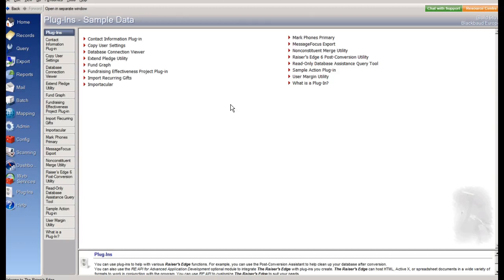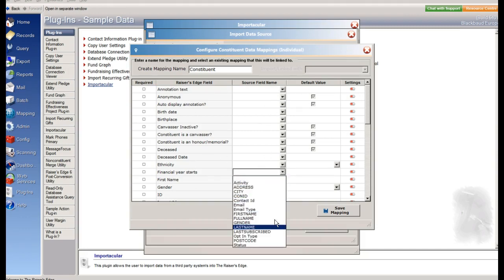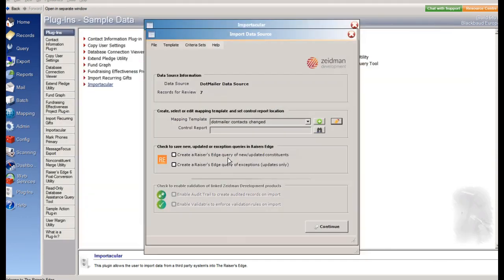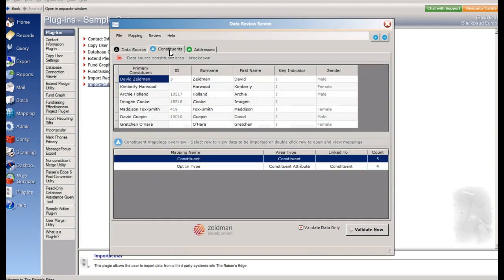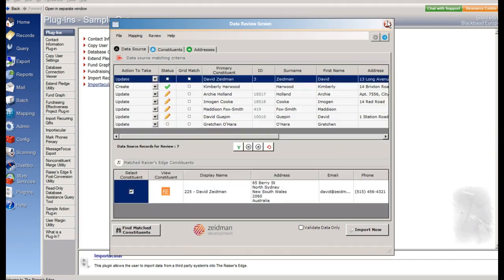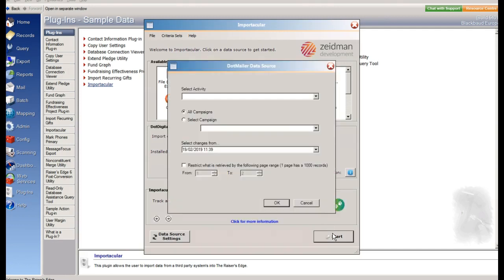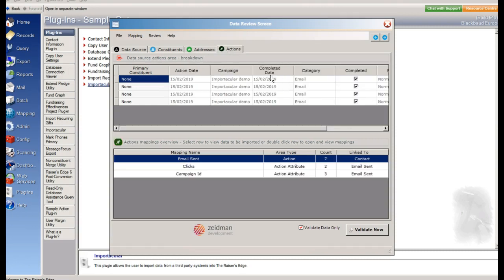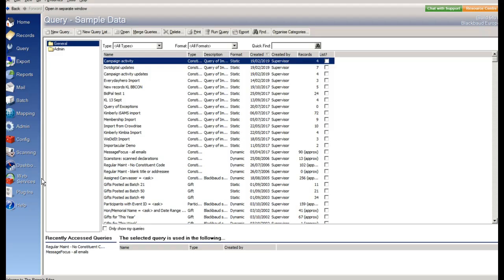Importacular for Dotdigital